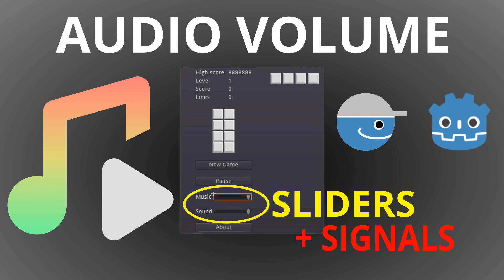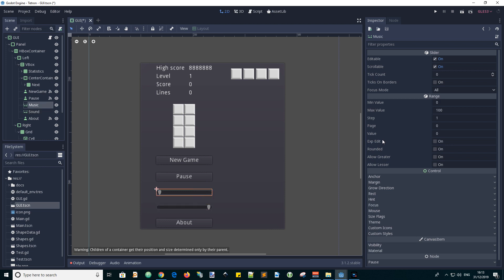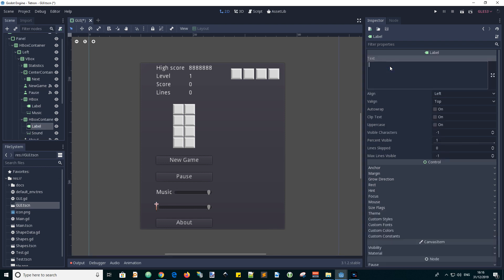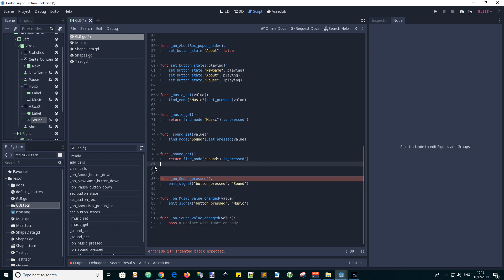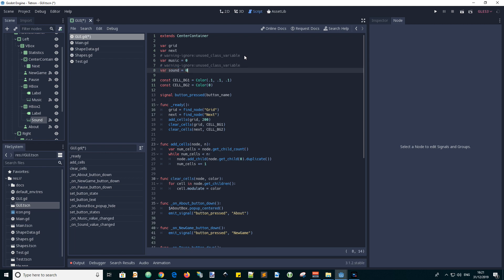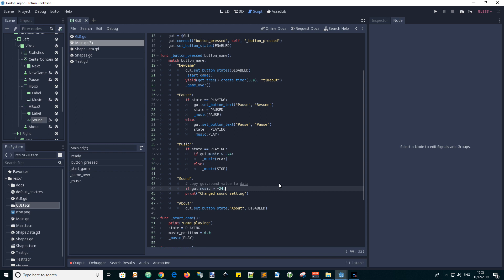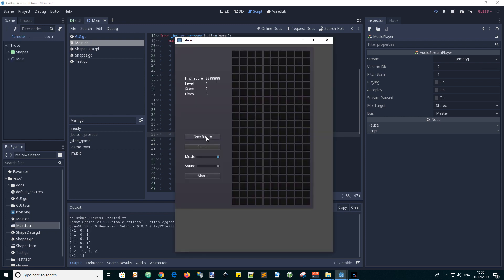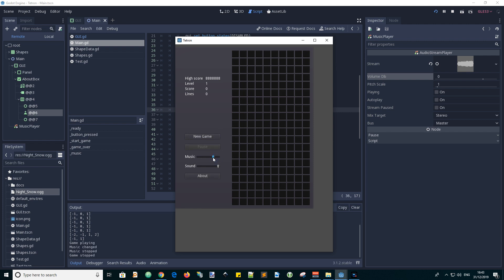Audio Volume Control in Godot Engine with Sliders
How to connect slider control nodes to the main script with signals to control the Audio Stream Player.